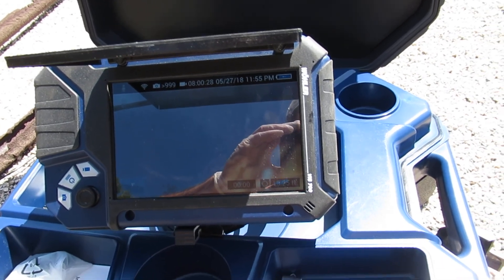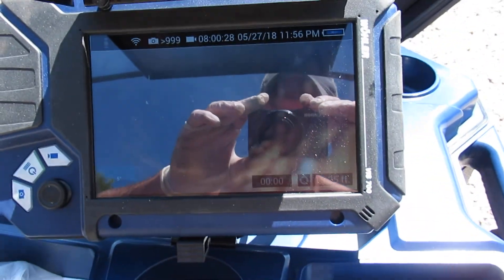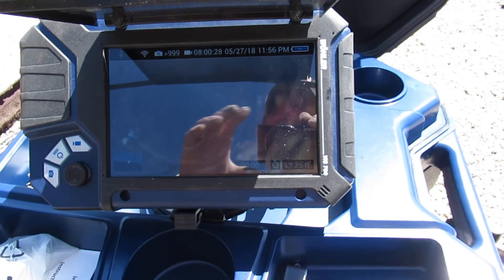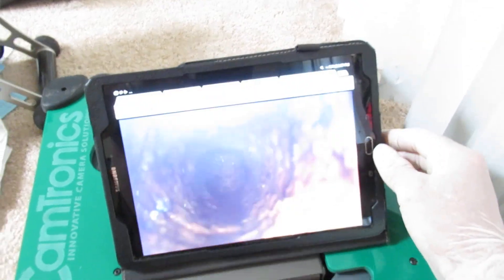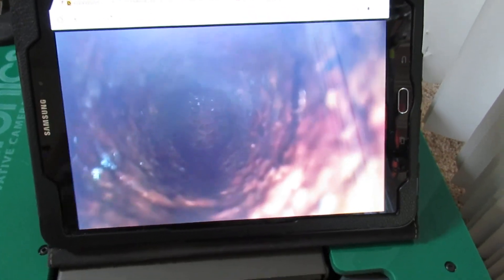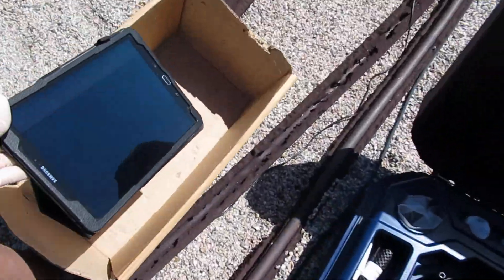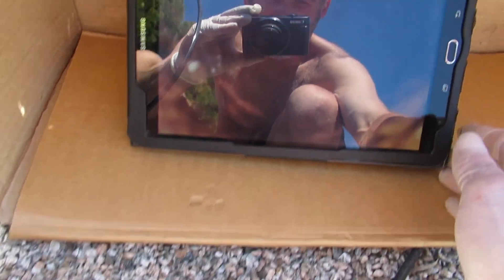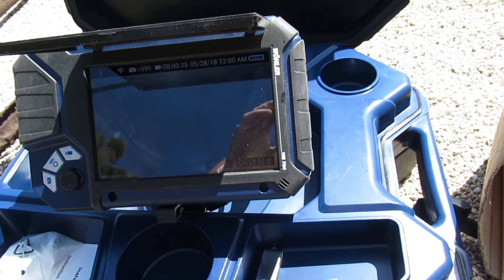Wohler VIS 700 HD Pan Tilt Inspection Camera Test 2 WLAN WIFI, Monitor test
This is the new Wohler VIS 700 HD camera system.  This shows the issue (clarity/brightness of the image) with the viewing screen on the system being outdoors.  We also show the WLAN  (WIFI) working and how that image shows up in comparison.